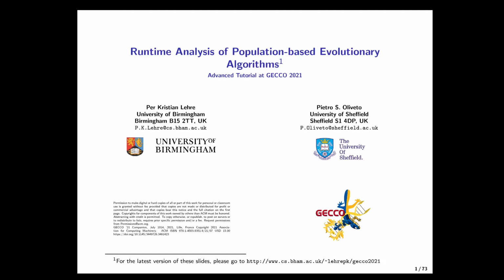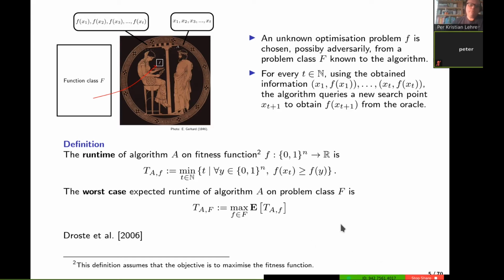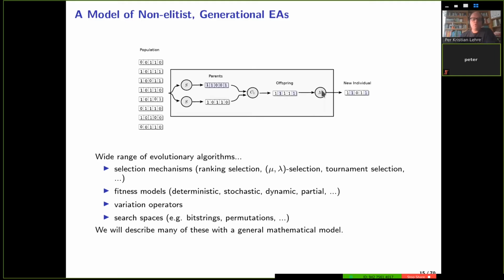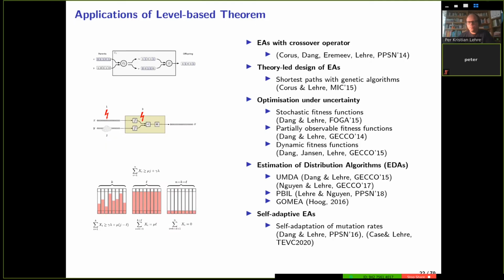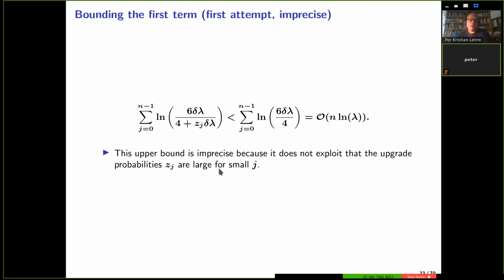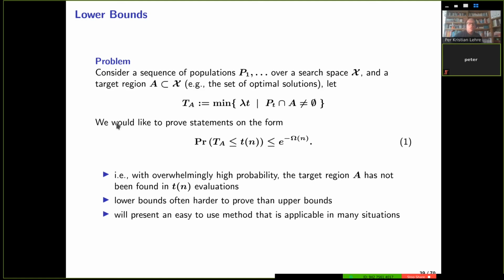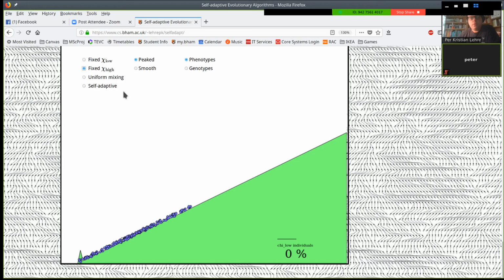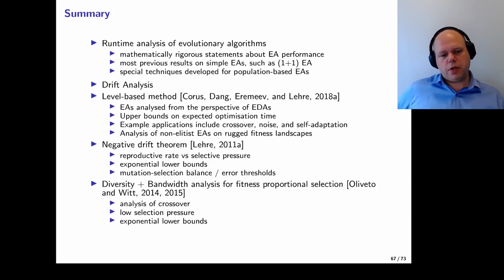GECCO2021 - tut130 - Advanced Tutorials - Runtime Analysis of Population-based Evolutionary [...]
Runtime Analysis of Population-based Evolutionary Algorithms (tut130, Advanced Tutorials)
Per Kristian Lehre, Pietro Simone Oliveto

Populations are at the heart of evolutionary algorithms (EAs). They provide the genetic variation which selection acts upon. A complete picture of EAs can only be obtained if we understand their population dynamics. A rich theory on runtime analysis (also called time-complexity analysis) of EAs has been developed over the last 20 years. The goal of this theory is to show, via rigorous mathematical means, how the performance of EAs depends on their parameter settings and the characteristics of the underlying fitness landscapes. Initially, runtime analysis of EAs was mostly restricted to simplified EAs that do not employ large populations, such as the (1+1) EA. This tutorial introduces more recent techniques that enable runtime analysis of EAs with realistic population sizes.

The tutorial begins with a brief overview of the population-based EAs that are covered by the techniques. We recall the common stochastic selection mechanisms and how to measure the selection pressure they induce. The main part of the tutorial covers in detail widely applicable techniques tailored to the analysis of populations. We discuss random family trees and branching processes, drift and concentration of measure in populations, and level-based analyses.

To illustrate how these techniques can be applied, we consider several fundamental questions: When are populations necessary for efficient optimisation with EAs? What is the appropriate balance between exploration and exploitation and how does this depend on relationships between mutation and selection rates? What determines an EA's tolerance for uncertainty, e.g. in form of noisy or partially available fitness?